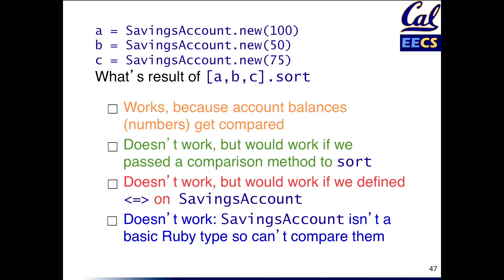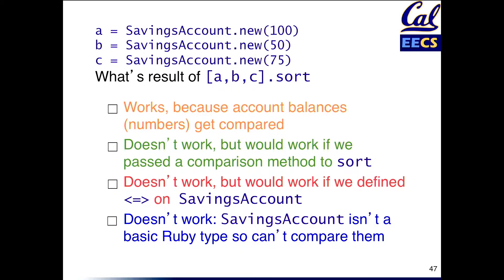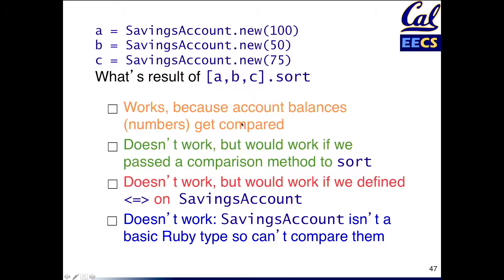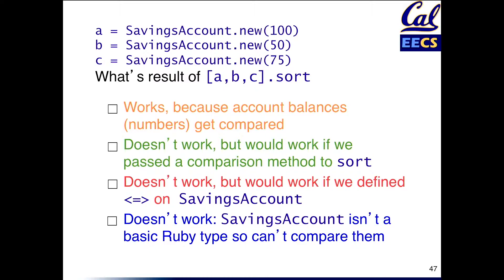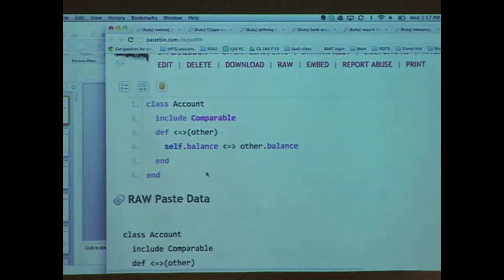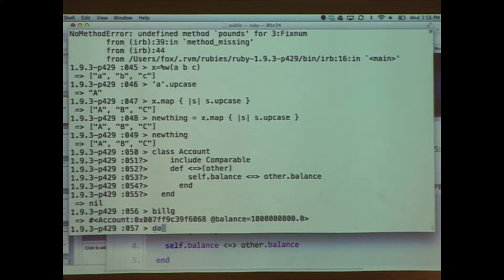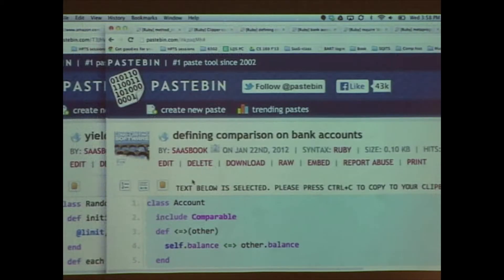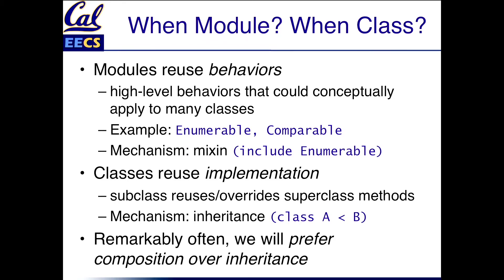CS169 v13 w2l2s10